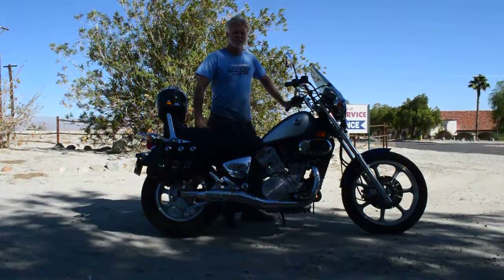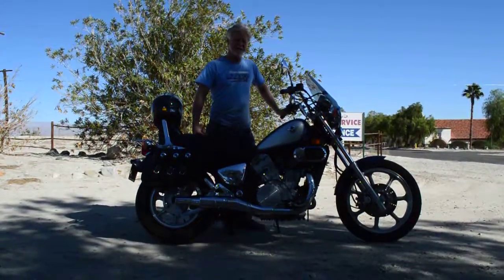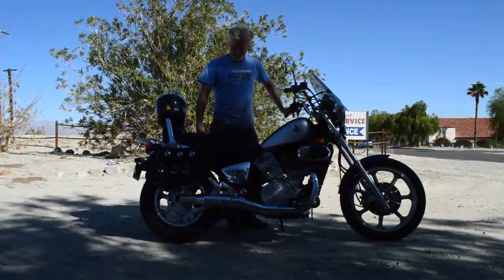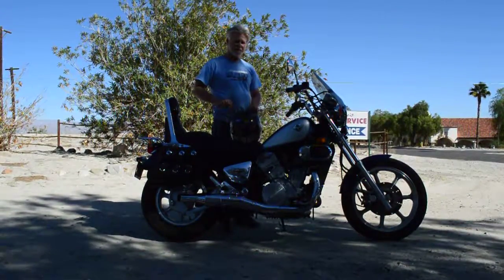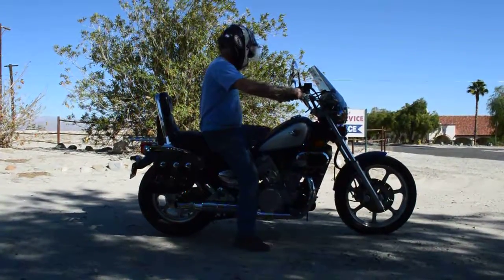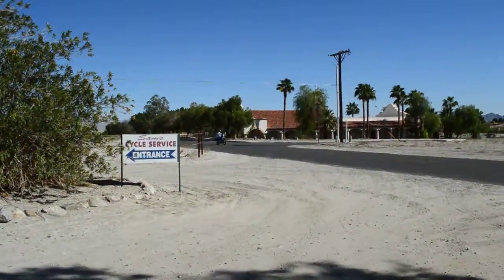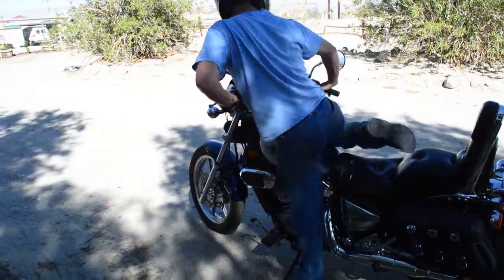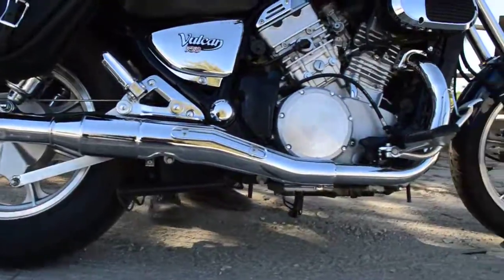1996 Kawasaki Vulcan 750 VN750 For Sale